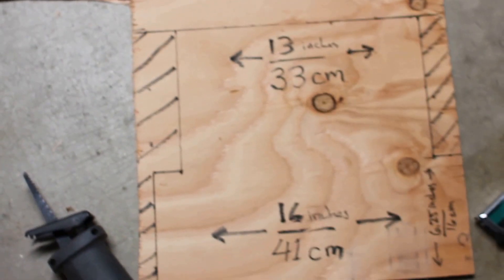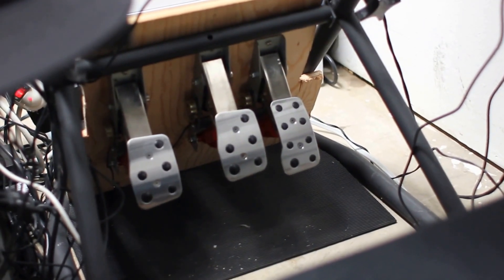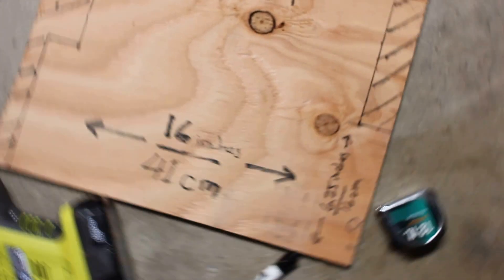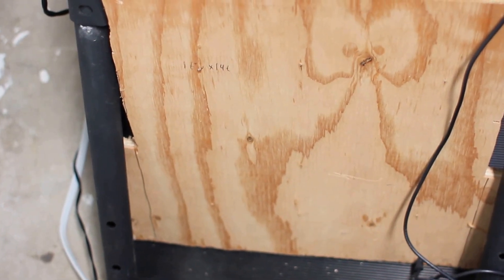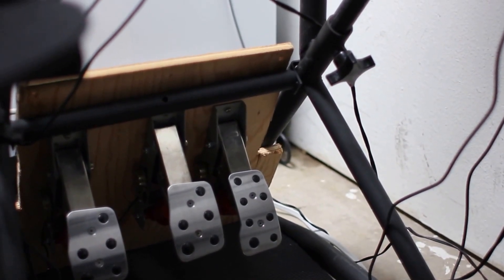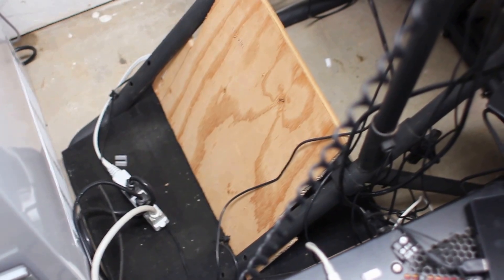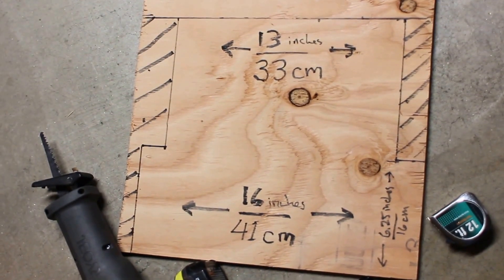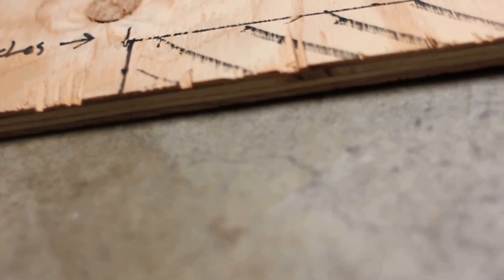How to Inverse Hardmount G25 or G27 Pedals to an Obutto Ozone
With only a saw, a hunk of wood and a screwdriver.